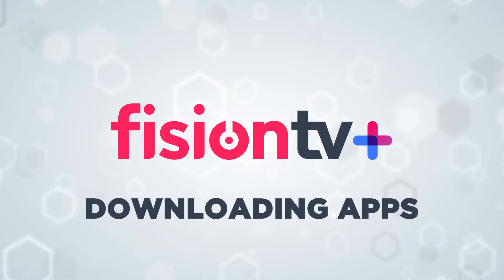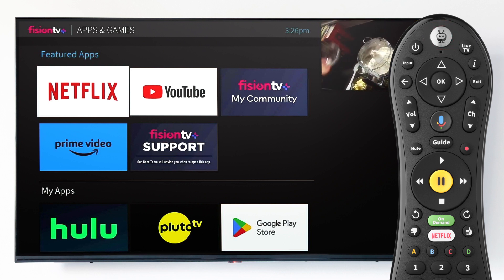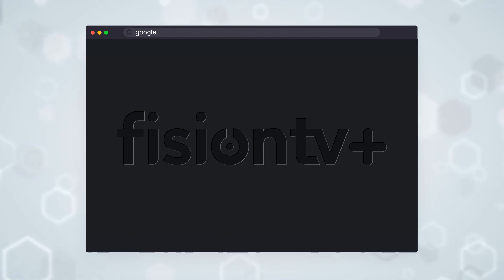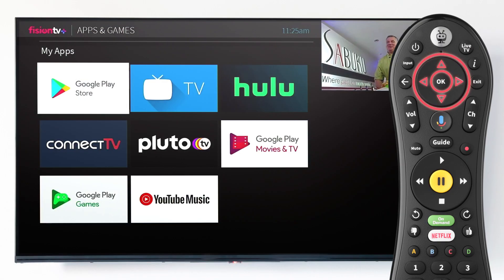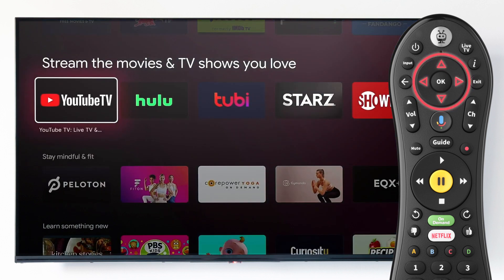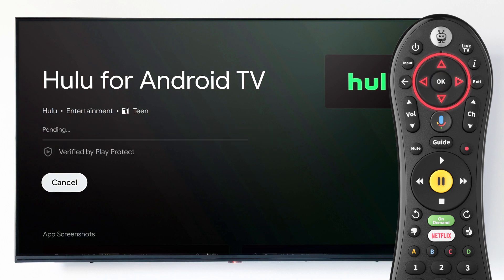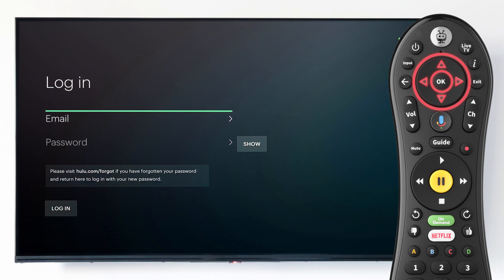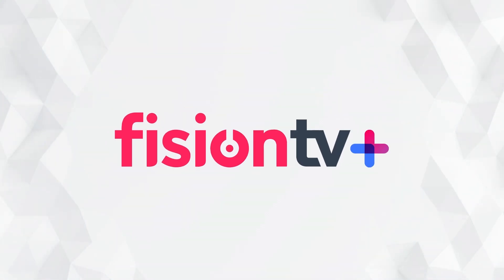How to Use Downloading Apps on Fision TV+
Download your favorite content and streaming apps directly on to your Fision TV+!

Watch this quick tutorial on how to download and login to your favorite apps from the Google Play Store.